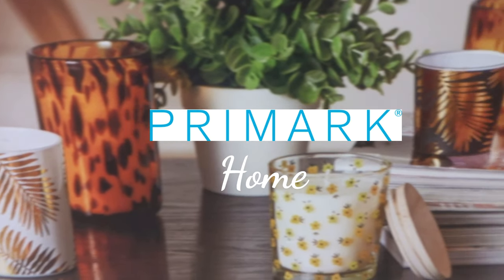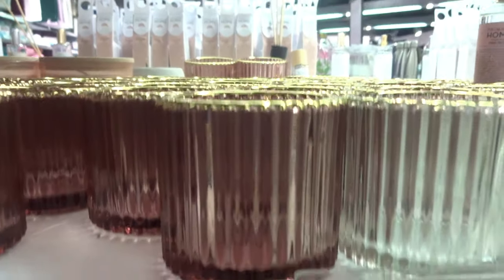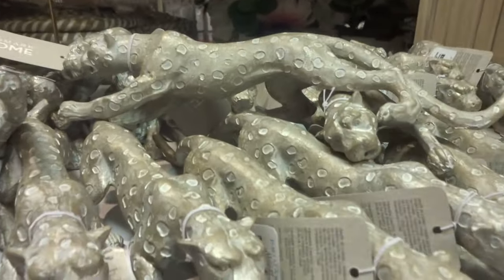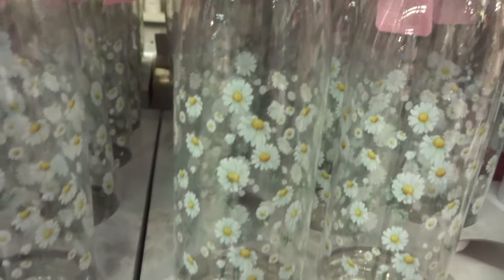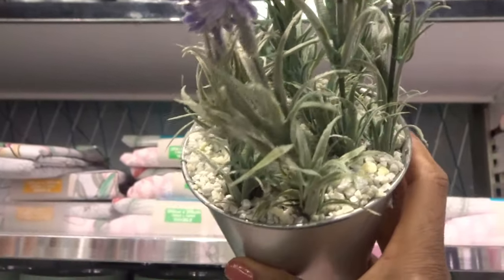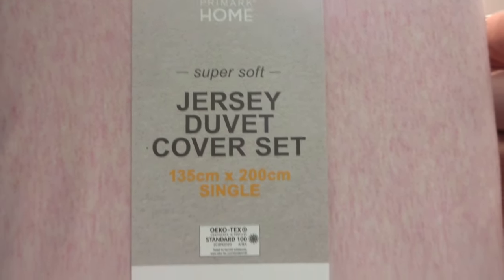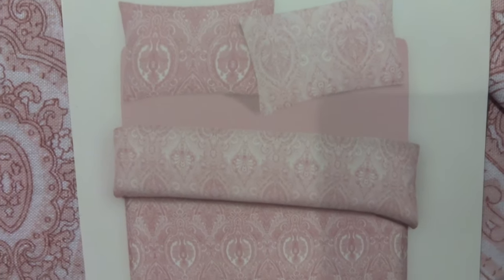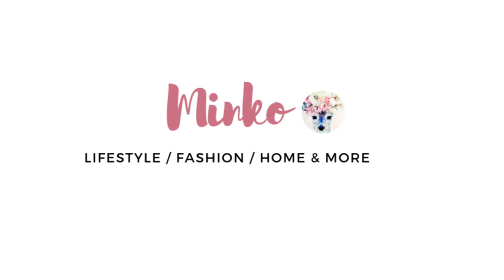PRIMARK HOME | MINKO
Heyy,
Join me to see what's new in Primark HOME .
Hope enjoy x